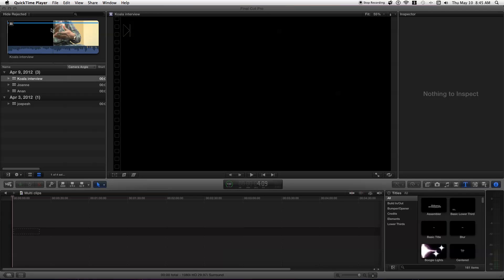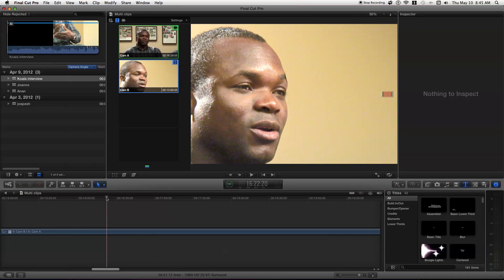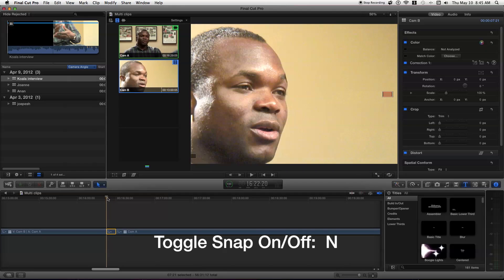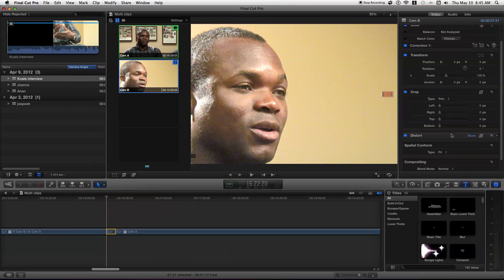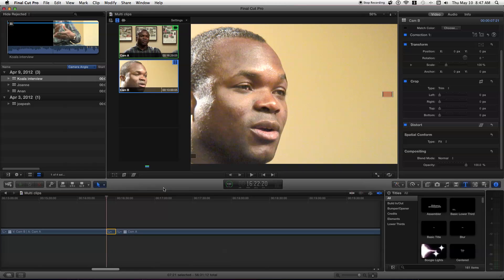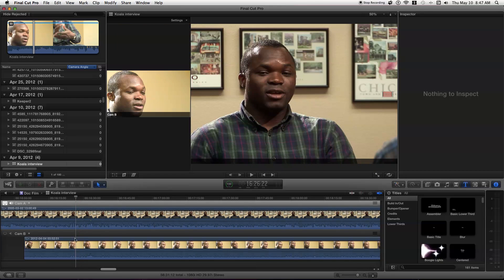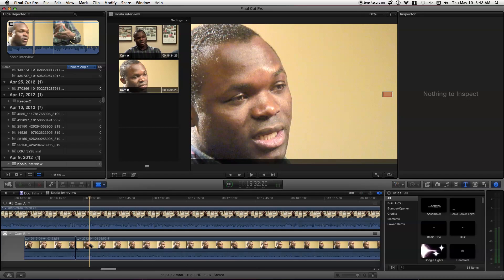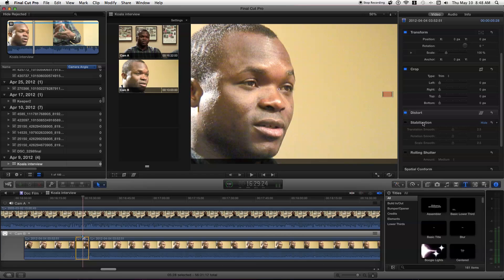Final Cut Pro X Multi-cam Stabilization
How to stabilize footage within Multi-cam clips using Final Cut Pro X.

Set to 1080p HD for best results.